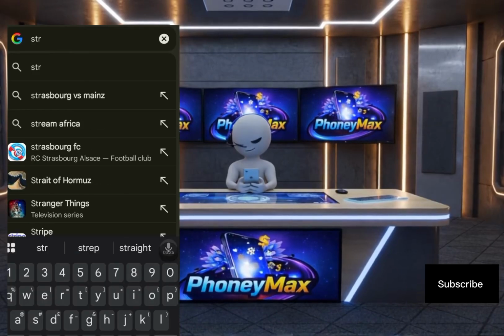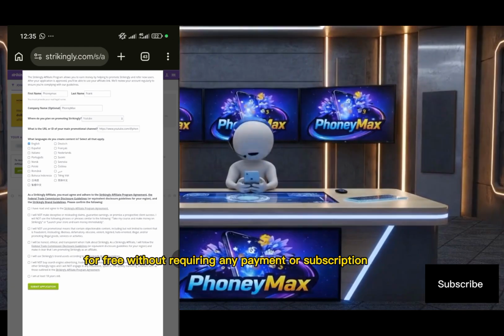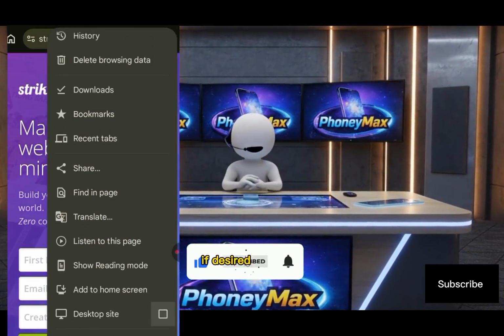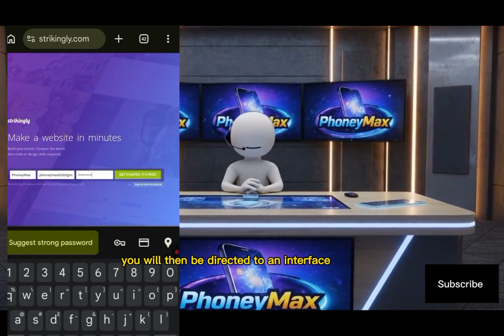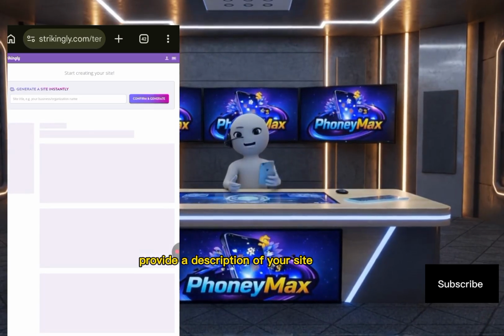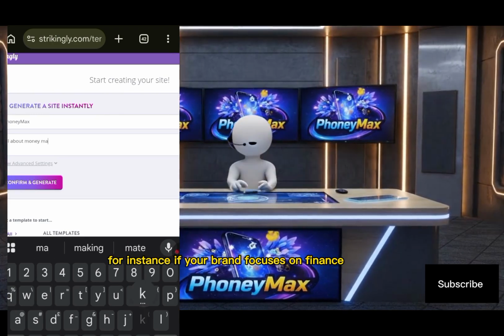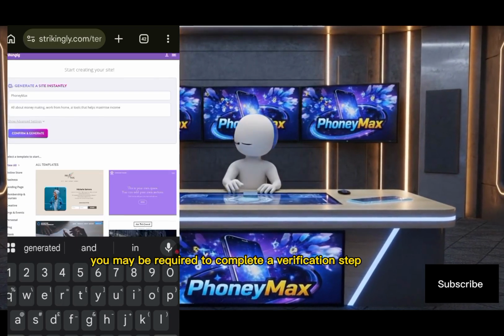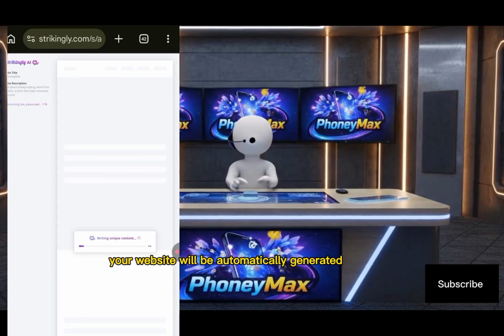Create a Professional Website For Your Brand -Stand a Chance to Earn $1000 With My System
Want to create a professional website for your business or brand without spending money? In this video, I’ll show you exactly how to build a fully functional website using just your mobile phone—no coding, no laptop, and no experience required.
This step-by-step tutorial is perfect for content creators, entrepreneurs, and anyone looking to launch a brand online quickly and affordably.
🌐 Website Used:
💡 What You’ll Learn:
How to create a free website from your phone
How to generate a professional site description using AI
How to customize your website design
How to publish your website live in minutes
🚀 Whether you're starting a business, building a personal brand, or creating an online portfolio, this method will help you get online fast.
If you found this helpful:
💬 Drop a comment if you have questions or want part 2
📈 In my next video, I’ll show you how I made my first $1,000 using this exact method—don’t miss it!